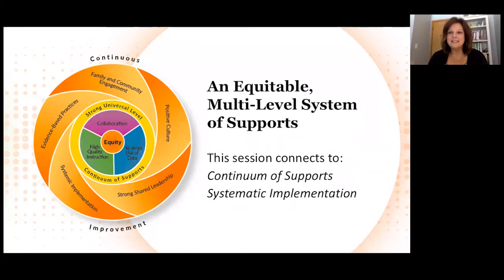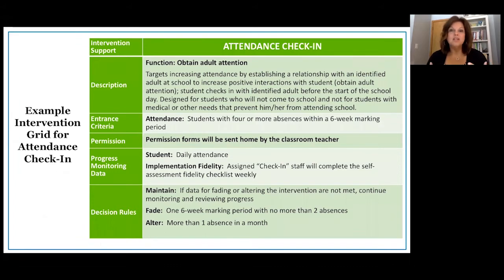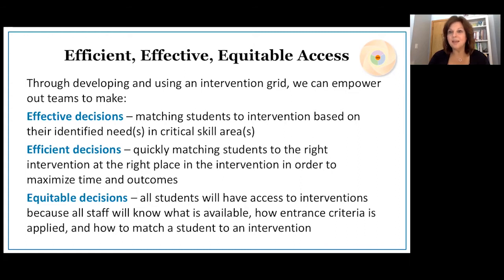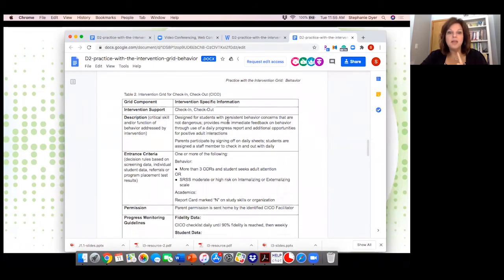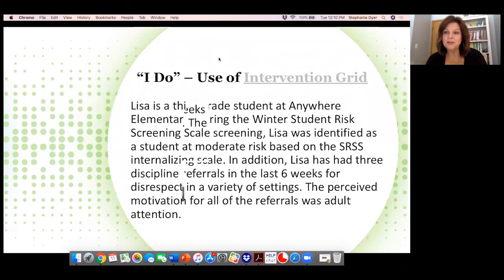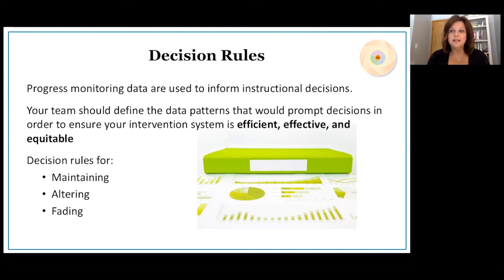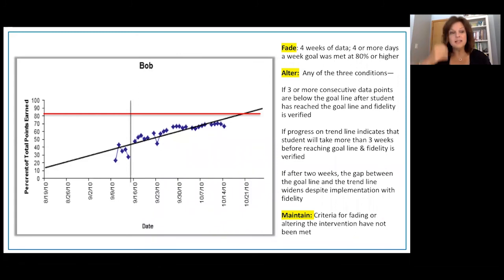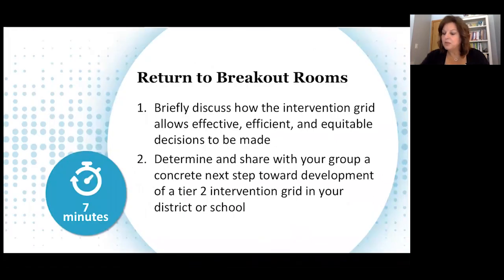Actions to Ensure an Efficient, Effective, and Equitable Tier 2 System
Discover how we can move beyond talking about student needs to identifying student needs and matching students to intervention. We’ll cover how developing an intervention grid provides a foundational means to ensure efficient, effective, and equitable student access to tier 2 intervention supports. We’ll practice using an intervention grid and schools and districts will develop their own—resulting in a systematic process for identifying students, using data to guide intervention decisions, and establishing flow of communication.

This is an interactive session. Please access the resources below and follow along in the presentation. Press pause to complete the activities and listen in on how to use the tool to make equitable decisions for tier 2 interventions.

Presenters:
Stephanie Dyer, Content Specialist, Michigan's Multi-Tiered System of Support

Stephanie Skolasinski, Regional Technical Assistance Coordinator, Wisconsin RtI Center